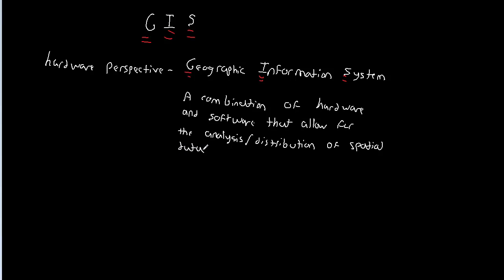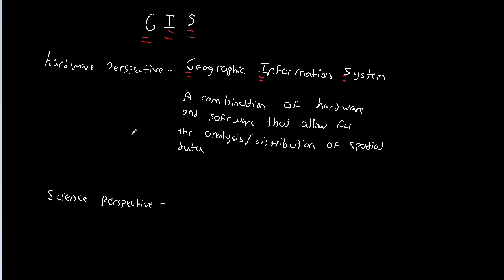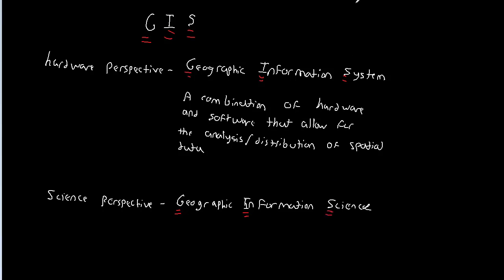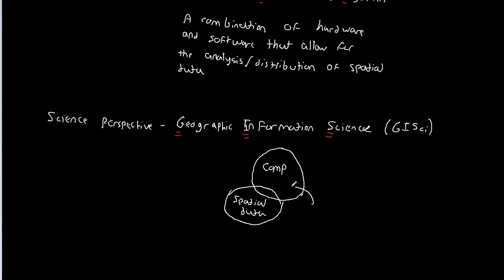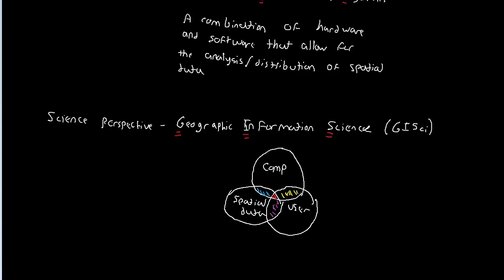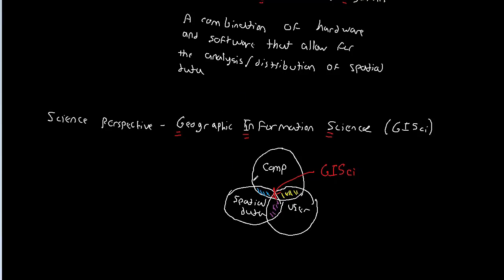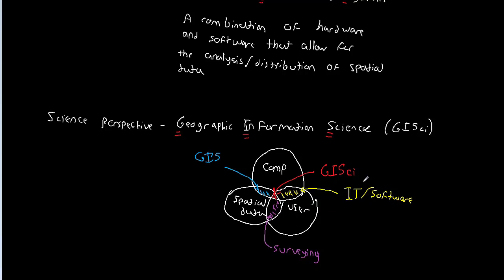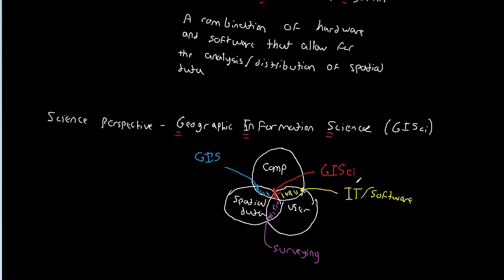What is GIS